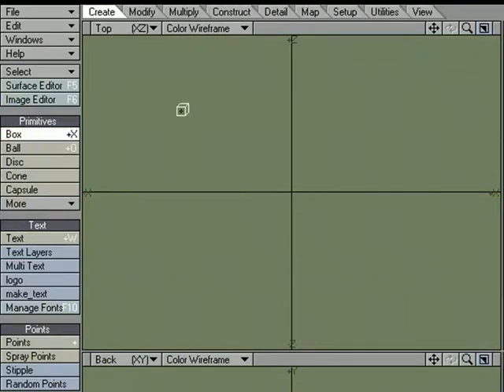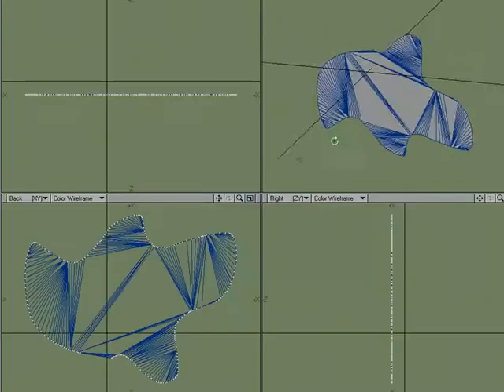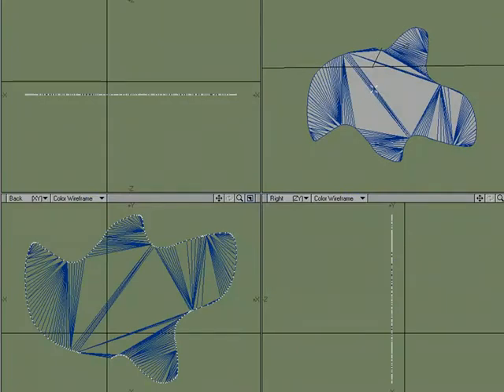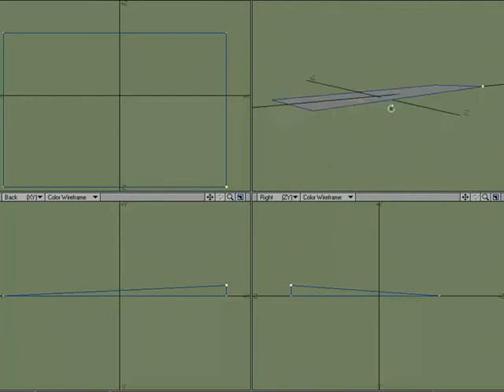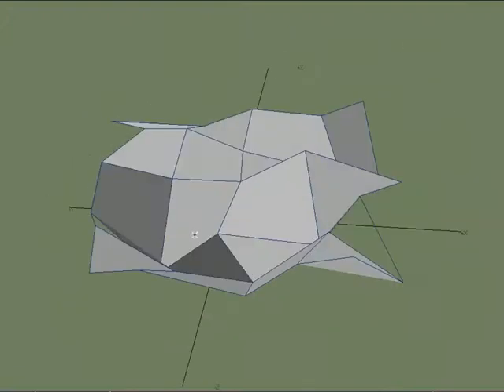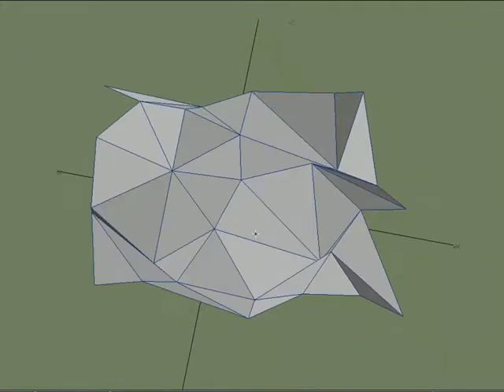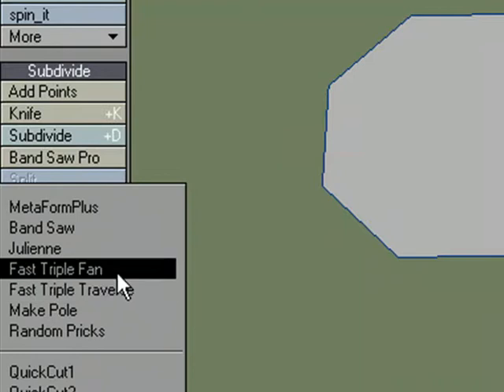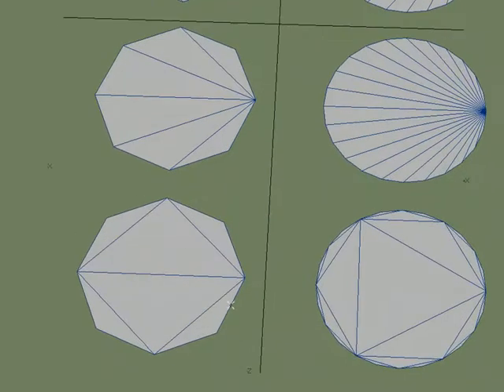Introduction to the Triple Tools